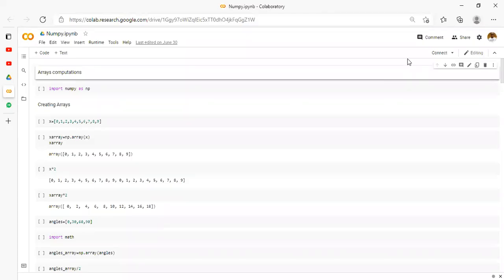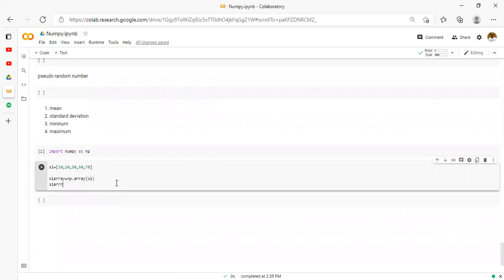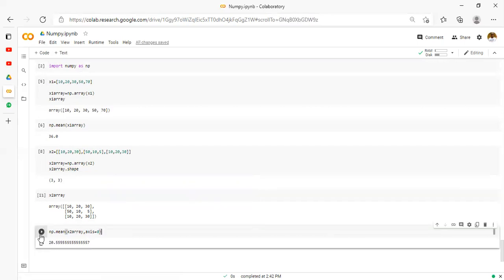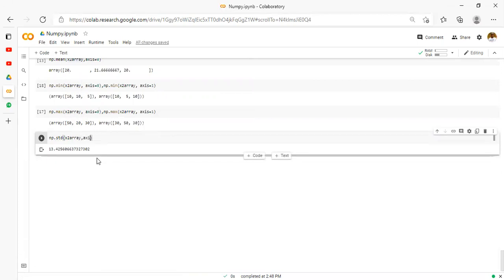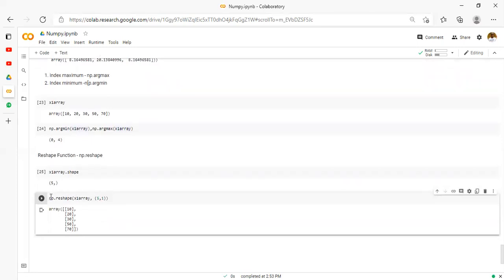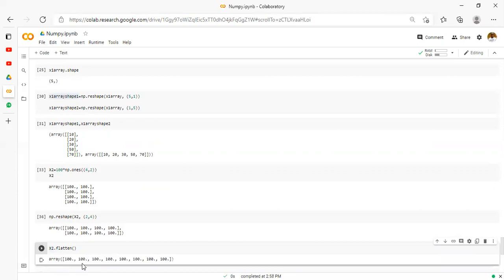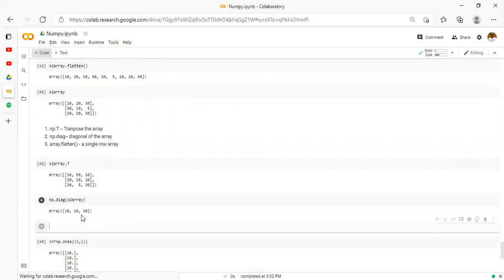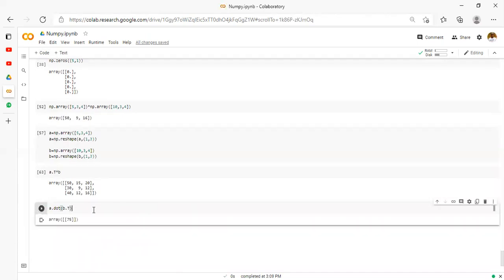Numpy-Python Zoom Class (Lecture)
Numpy-Python Zoom Class 1 (Lecture)